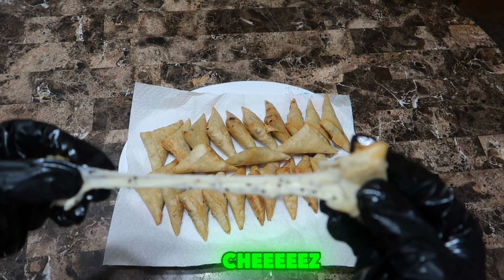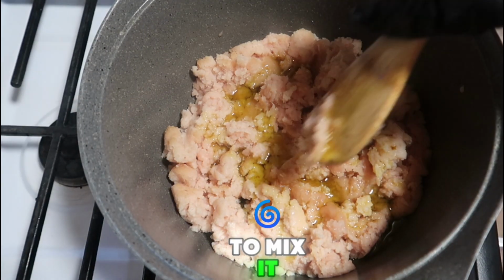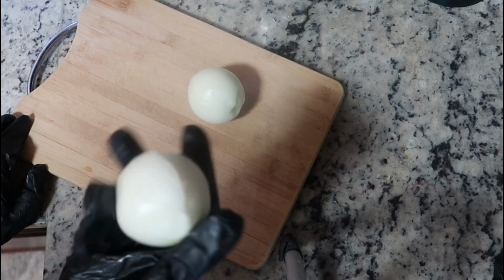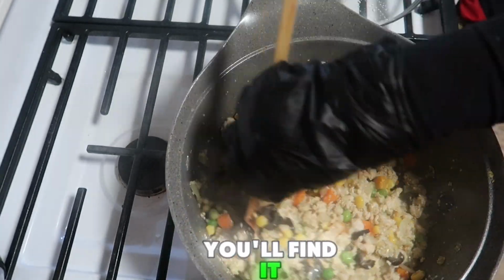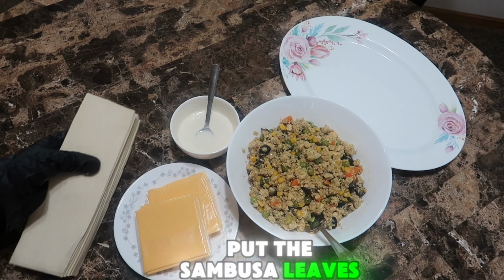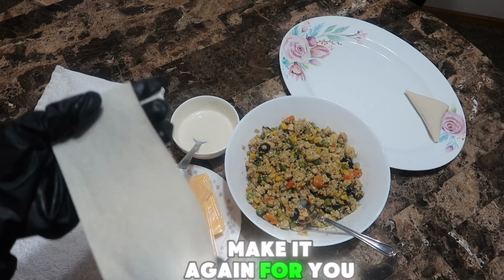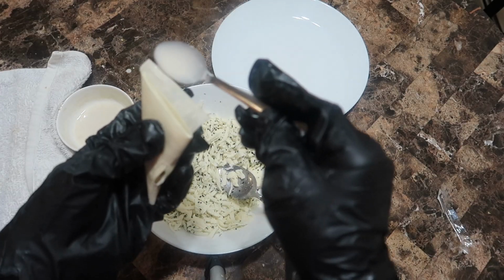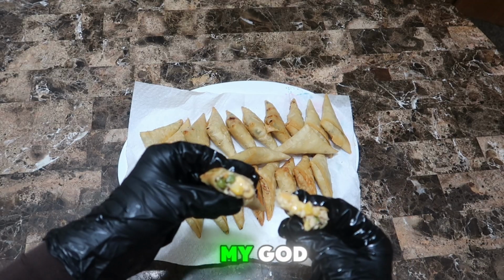Cheese & Chicken Sambosas: The Ultimate Flavor Battle!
Get ready for the ultimate flavor showdown! In this video, I'm bringing together two delicious favorites—cheese and chicken—inside crispy sambosas. Watch as these two ingredients battle it out for the title of the most flavorful filling! Who will win? Join me for this tasty, crunchy, and mouthwatering food experiment. 🧀🍗🔥

📲 Follow me for more madness!

Chicken sambosa

Sambosa cooking tutorial

Ultimate flavor battle

Easy sambosa recipe

Chicken and cheese combo

Best sambosa recipe

Food experiment

Delicious sambosa

Snack recipes

Crunchy sambosa

Flavor-packed sambosa

Quick and easy recipes

Street food recipes

Chef X cooking

Viral food recipes

How To Cut Every Cheese | Method Mastery |
Chicken Pesto Roll-Ups Recipe - Easy Stuffed Chicken
I Ate The World's Best Burger
RAMADAN SPECIAL🌙 BREAD CHICKEN CHEESE MAYO ROLLS by (YES I CAN COOK)